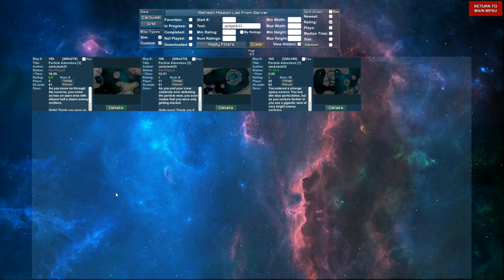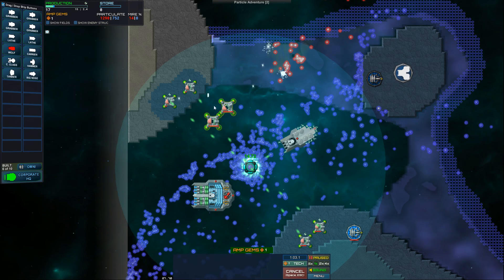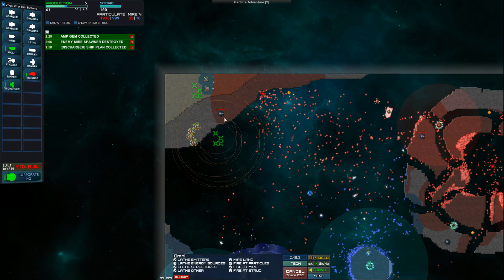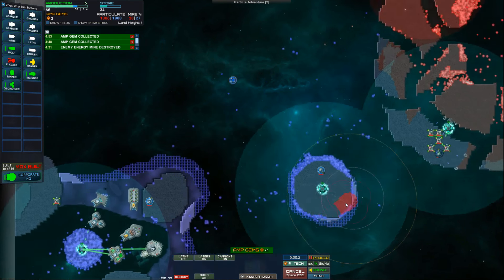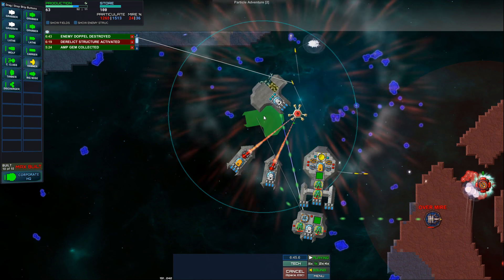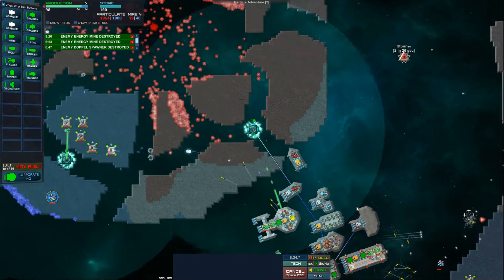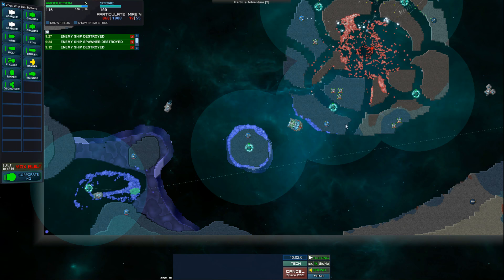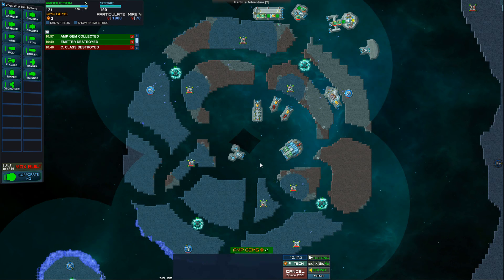Particle Fleet: Emergence - Particle Adventure 2 - Episode 26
Come join me in taking a look at Particle Fleet: Emergence!

Particle Fleet: Emergence.

Particle Fleet: A fluid particle simulation that outsmarts you.
Rather than discrete units for a player to fight, Particle Fleet engages the player with physics controlled amorphous blobs that create a strategic landscape unlike any other strategy title.
Particle Fleet gives the player designable and modular units.
Players engage the particulate blobs in a highly varied simulation using units that are partially destructible, modular, and high varied. Players can choose to use default designs or create their own and play any mission.

Includes campaign with story missions.
As Chief Executive Ticon you should have been the Galactic Executive Officer. but you aren't. Instead, you and small corporation of dedicated employees have ventured into Redacted Space risking your fortunes and your lives. What you find will challenge your tactical and strategic skills as you adapt to a threat that surrounds and engulfs.

User generated content is never forgotten.
Use a random map generator, a full map editor, ship editor, built in scripting language, and more tools to create and share missions with the included online sharing system. Or, just download and enjoy the many missions created by others.

History

Work on Particle Fleet began in 2014 after the successful launch and reception of Creeper World 3. The core idea was to introduce a new enemy mechanic and hence new strategic possibilities. Just like with the Creeper World titles, a central design goal was to produce an enemy dynamic whose behavior was emergent from the simulation, rather than purely scripted or just a mirror of player capabilities. The result is the dynamic play found in Particle Fleet, where the player and enemy create a totally asymmetric combat scenario with complex, but predictable and enjoyable results.

Features

Innovative asymmetric strategy play.
Fluid/particle simulation driven enemy.
Constructible and modular player units.
Single player story campaign.
Random mission generator
Built in mission editor.
Custom ship designer... and can play any mission with any ships!
Online mission sharing and download.
Built in and super advanced scripting language for ridiculous custom missions.